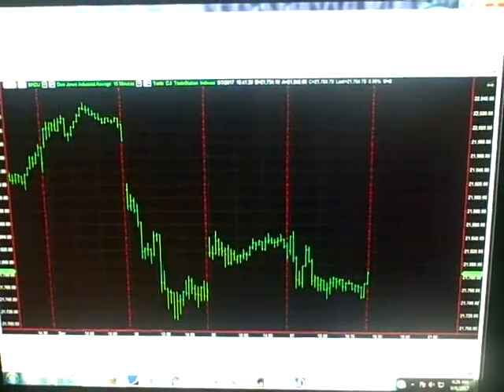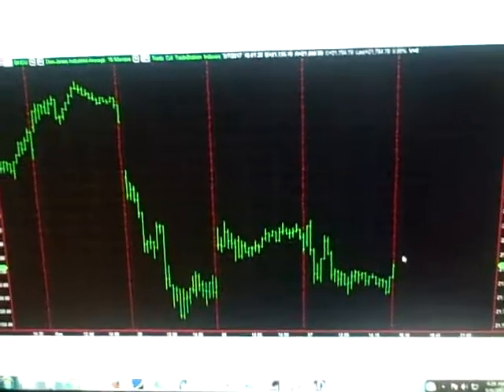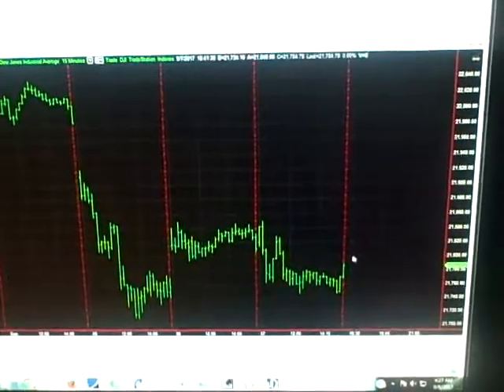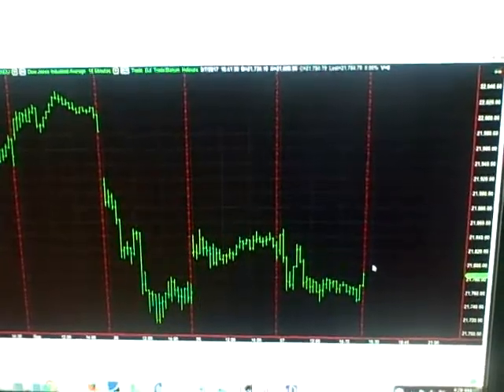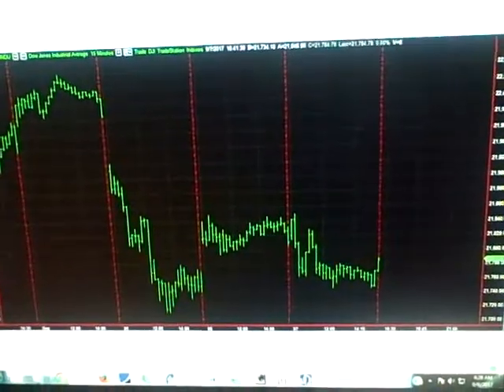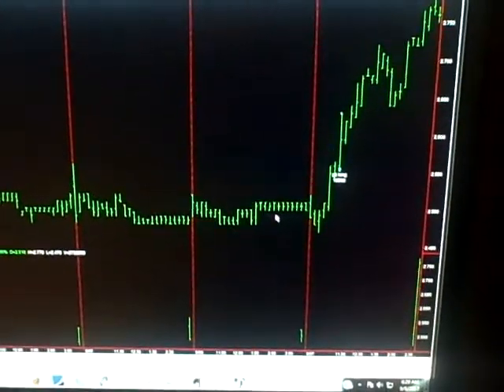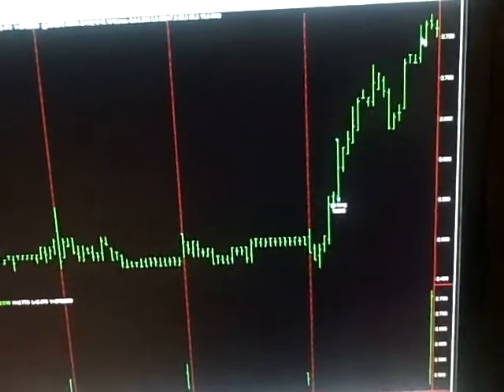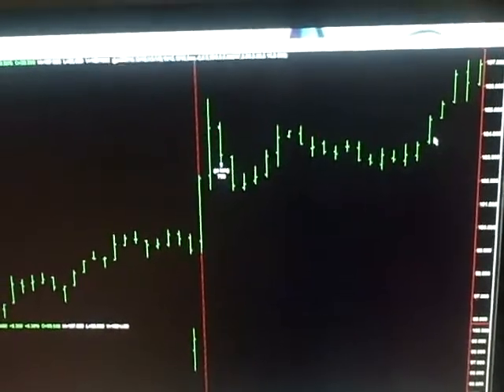Today Stock Market